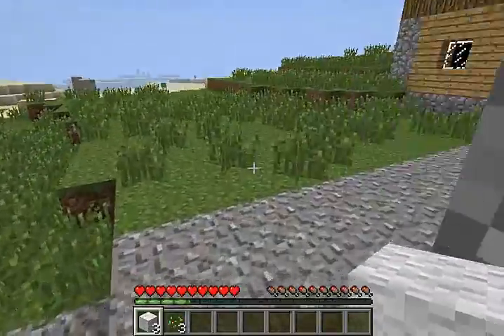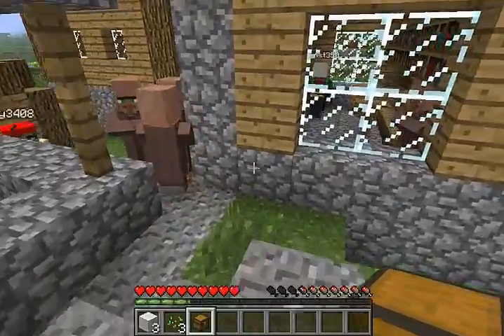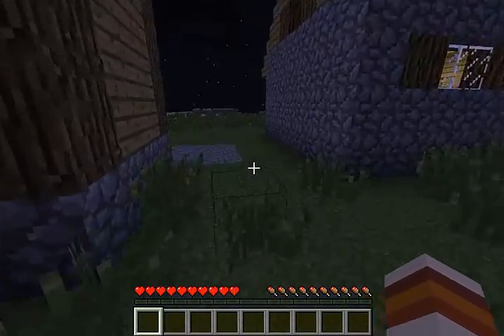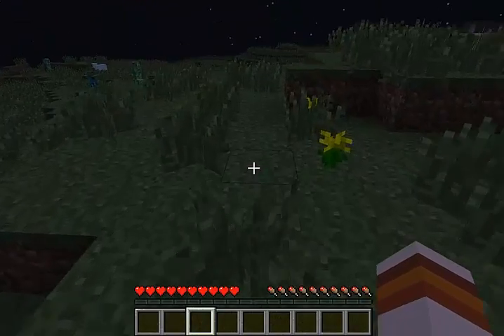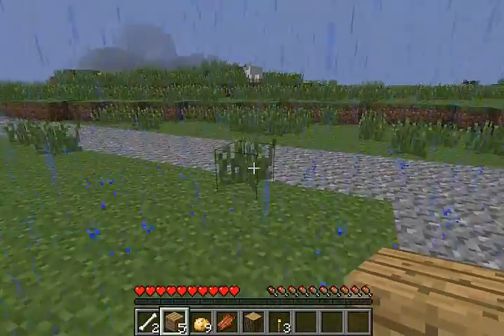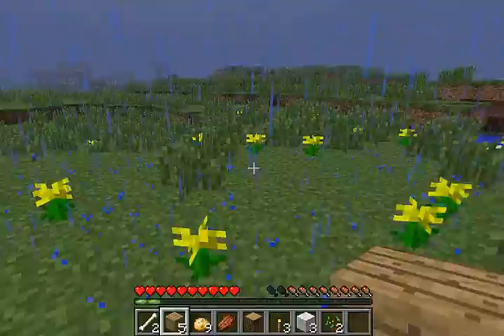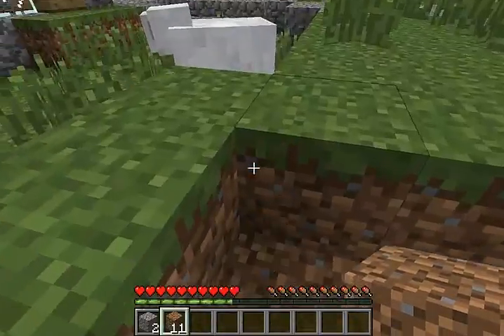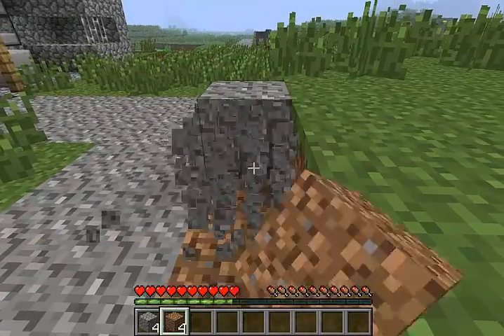CrossBorderGamers episode 1 "So it Begins"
In this episode we begin and find out just how difficult it can be to survive the zombie hordes.
The Players In the Video Are:
Lilly3408
Frost350